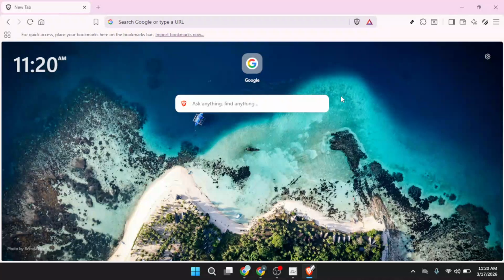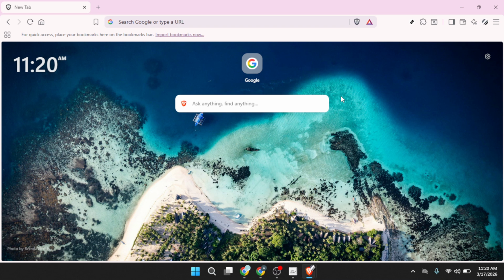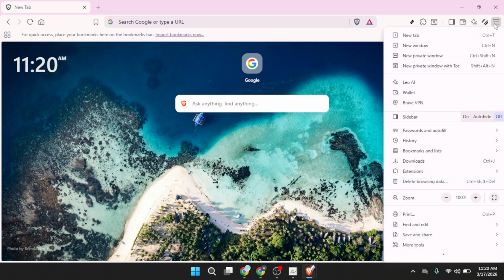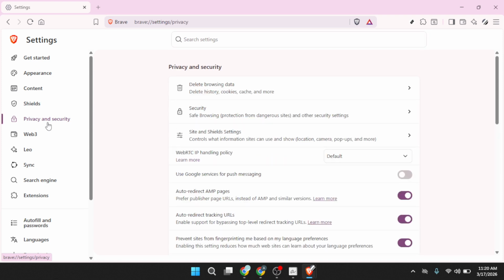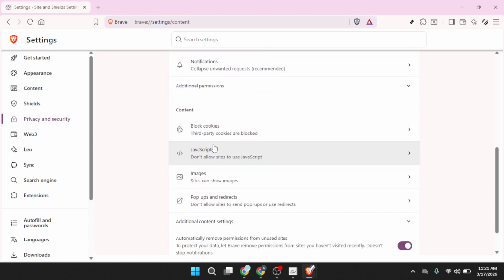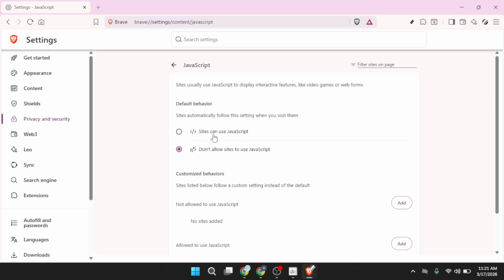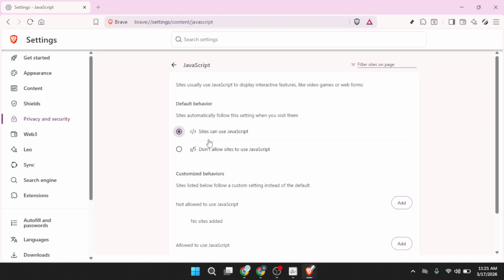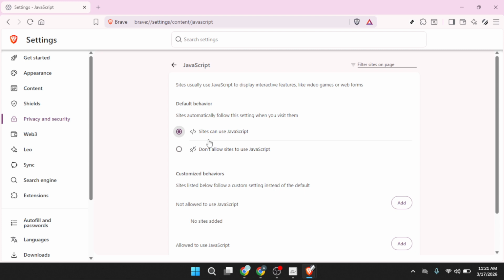How To Enable JavaScript On Brave Browser Full Guide 2026 (Easy Guide)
In this video, we discuss how to perfectly manage permissions and allow JavaScript to ensure complete website compatibility. If you need to fix broken sites, tweaking your Brave shields and site settings is the absolute best solution. Follow this tech tutorial to master script settings and reliably load pages correctly.

00:00 Intro
00:31 Open Brave Browser
00:39 Find the Menu Icon
00:47 Select Settings
00:55 Settings Dashboard Overview
00:59 Click Privacy and Security
01:09 Select Site and Shields Settings
01:23 Find JavaScript Option
01:33 Enable JavaScript Globally
01:45 Privacy and Brave Shields
01:58 Site-Specific Exceptions
02:13 Refreshing Pages
02:20 Troubleshooting with Shields Icon
02:30 Conclusion and Wrap-up